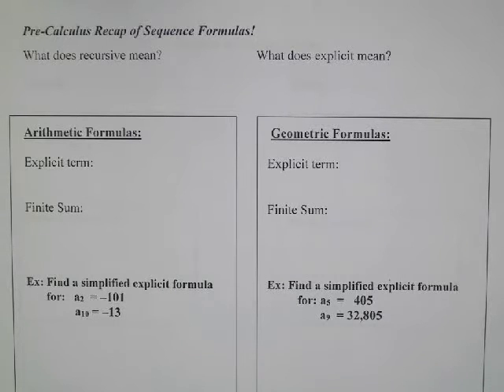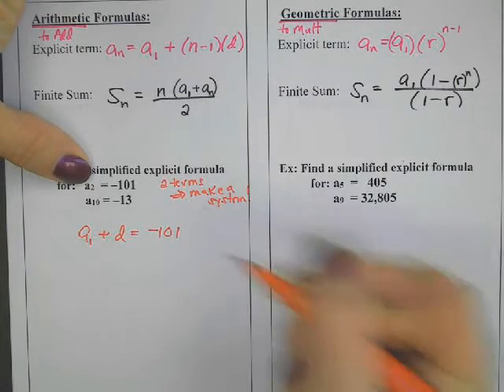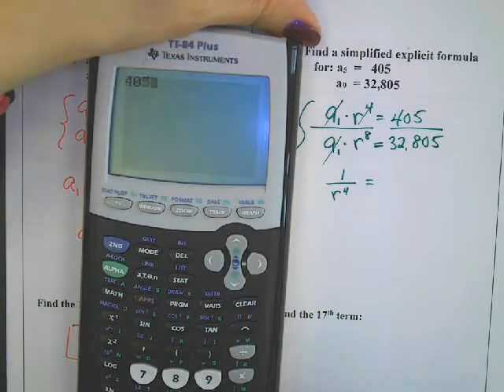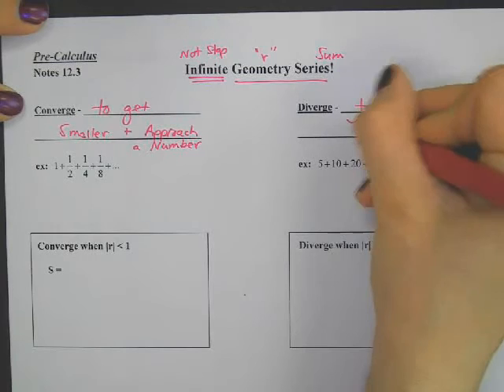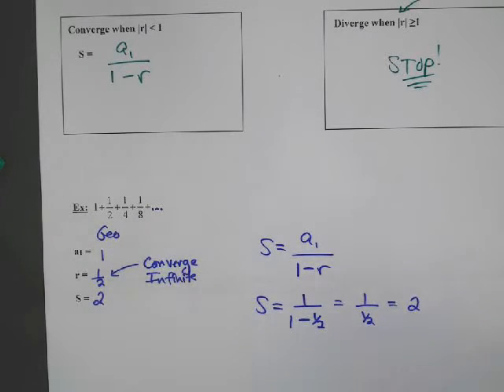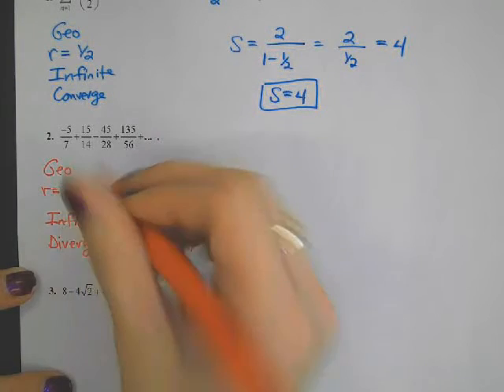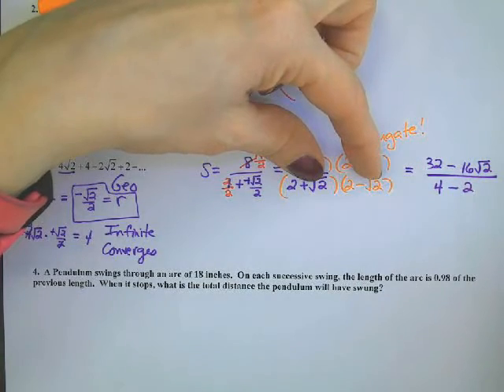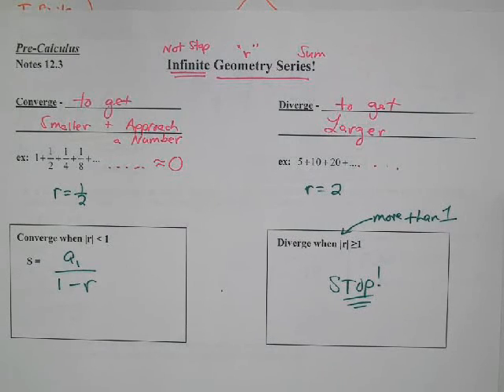Infinite Geometric Series